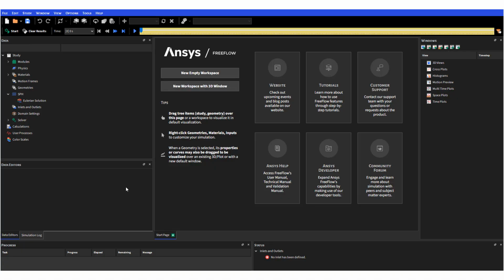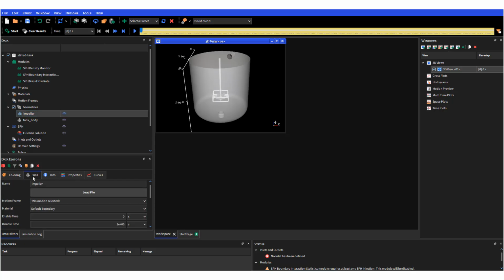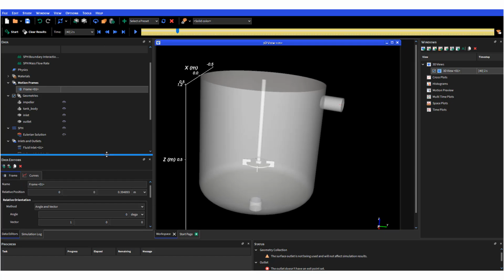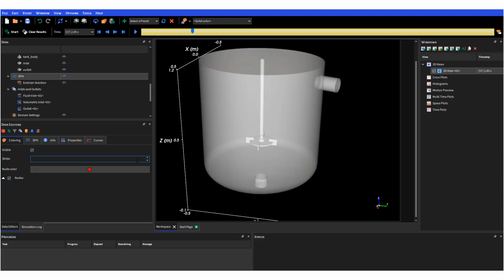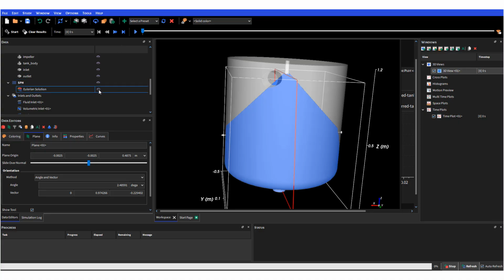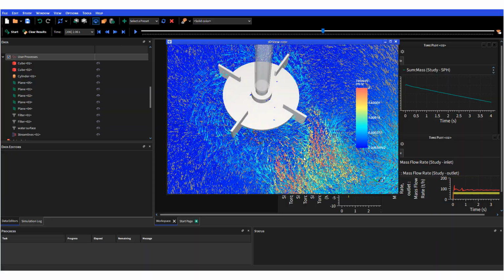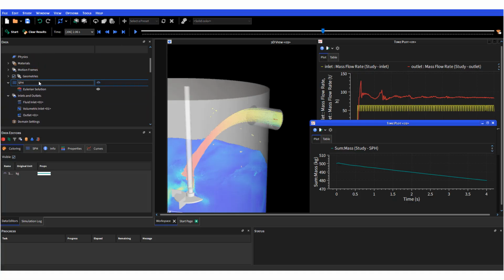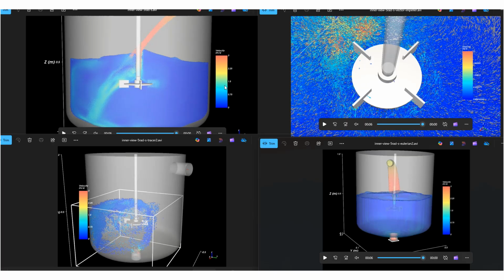Getting Started with Ansys FreeFlow: Modeling a Stirred Tank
This video demonstrates the simulation of a stirred tank with continuous inlet and outlet flows using Ansys FreeFlow’s Smoothed Particle Hydrodynamics (SPH) solver. It highlights FreeFlow’s meshless approach for handling moving impeller blades, free-surface effects, and complex patterns.

Key highlights of the video include:
- Step-by-step setup of the stirred tank model in FreeFlow
- Defining moving boundaries and inlet/outlet conditions
- Real-time visualization of particle-based flow fields and dynamics
- Use of cutting planes and tracer tools to analyze internal flow structures

Contact Ozen Engineering today to learn how our expert simulation consulting services can help you leverage the full potential of Ansys Fluent and other advanced simulation tools. Let us be your trusted partner in achieving engineering success and cost-effective product development through cutting-edge simulation technology.

If you want to learn more about our CFD Consulting Services,

Ozen Engineering, Inc